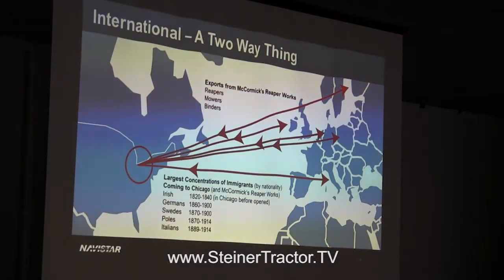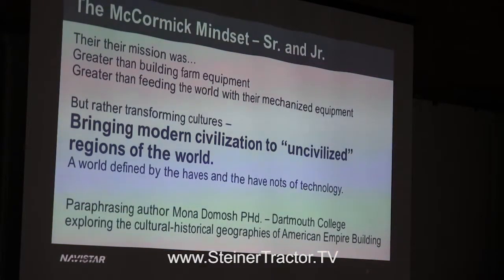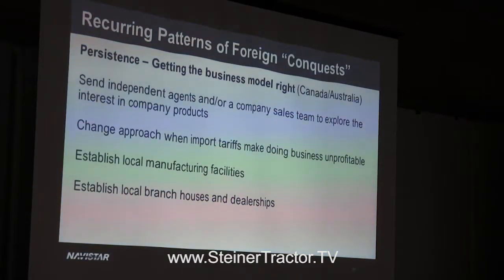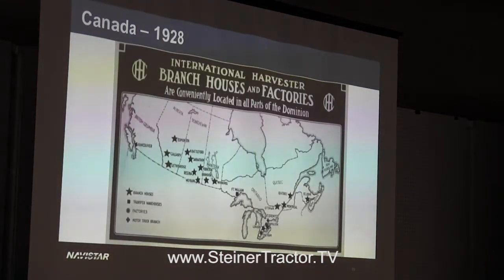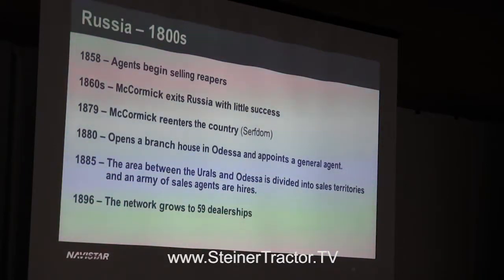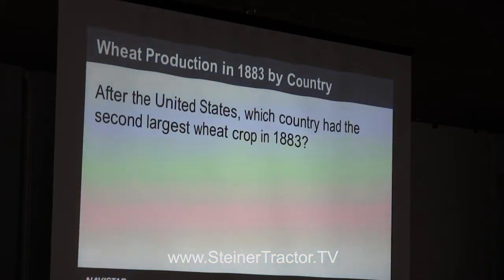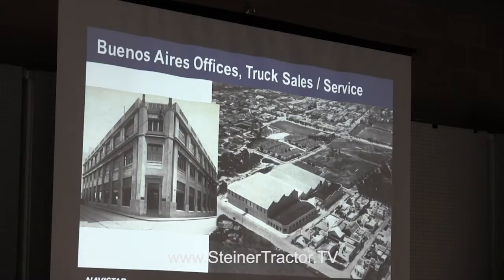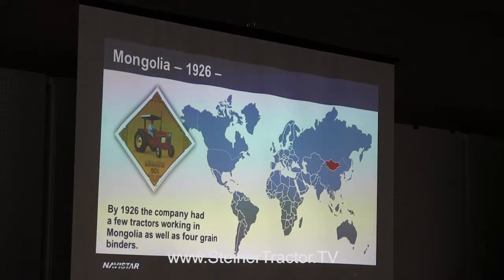Truly International-The Global Reach of McCormick, International Harvester and Navistar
The Red Power Round Up team was pleased to have Vaughn Allen and Tom Clark appear as "Harvester Heritage" featured speakers at the 2017 Red Power Roundup at the Iowa State Fairgrounds in Des Moines, Iowa on Thursday and Friday, June 15-16, 2017.

Mr. Allen started his career with the International Harvester Company in 1972 at the Midwest Regional Office in Kansas City, KS as a Territory Service Manager, moving up to Service / Sales Manager and then promoted to Chicago in 1979 to become Director of the Agricultural Product Support Center in Burr Ridge, IL. He later transitioned to Navistar International, becoming Vice President of Global Support Services. Mr. Clark is currently the Navistar International Corporate Historian and previously served both IH and Navistar as a Graphics Designer.

Their joint presentation titled, Truly International-The Global Reach of McCormick, International Harvester and Navistar covers a detailed history of the people and growth of the McCormick, International Harvester, and Navistar companies from 1850 – 2017.

Mr. Allen and Mr. Clark's appearance was sponsored in part by the Harvester Heritage program, an International Harvester Collectors Club (IHCC) initiative. Videography was performed by Steiner Tractor

See more videos and read our stories at HarvesterHeritage.org